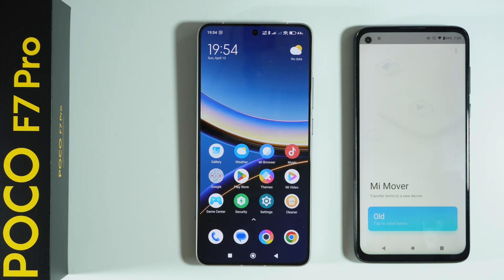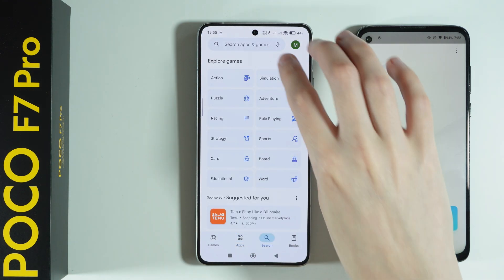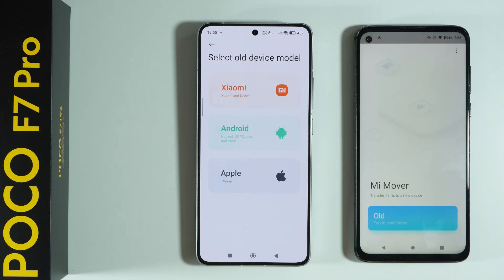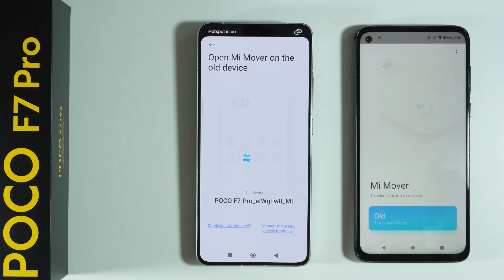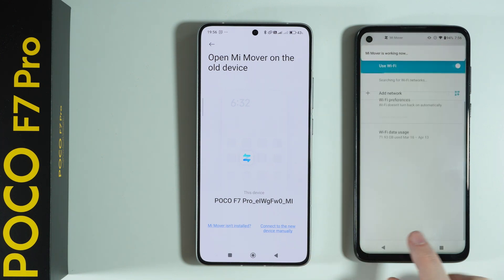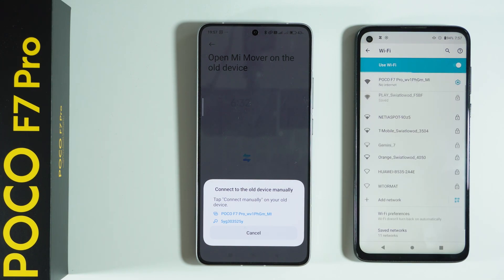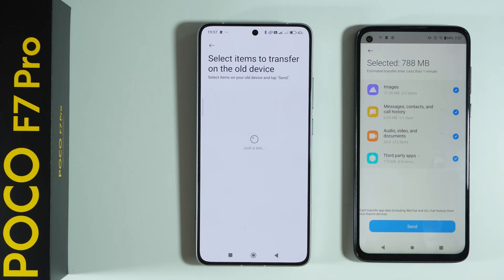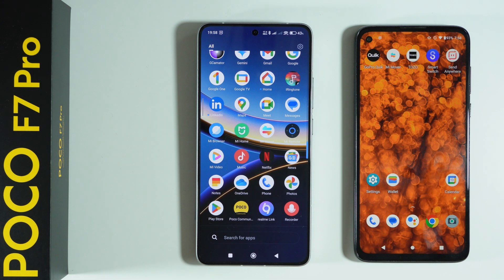POCO F7 Pro: How to Transfer Data from Old Phone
Upgrading to your new POCO F7 Pro? This complete data transfer guide shows you how to seamlessly move all your files, apps, and settings from your old phone to your POCO F7 Pro. Learn to use HyperOS's built-in migration tool, Google's transfer feature, and wired methods for fast, secure data transfer. We'll cover contacts, messages, photos, apps, and even system preferences - ensuring nothing gets left behind. Discover troubleshooting tips for large transfers and how to verify all data copied correctly. Make your switch effortless with these proven transfer techniques!